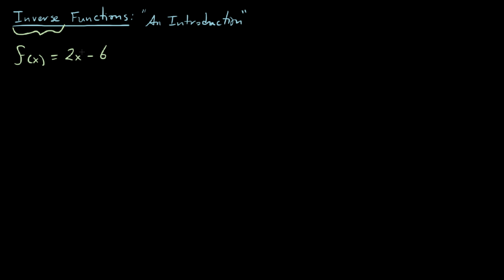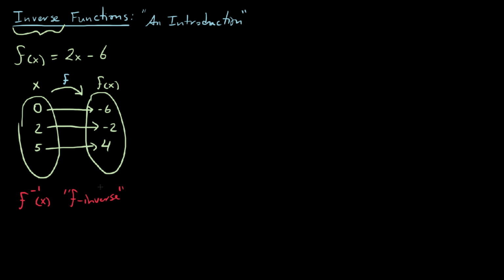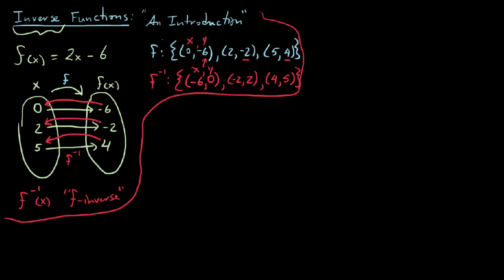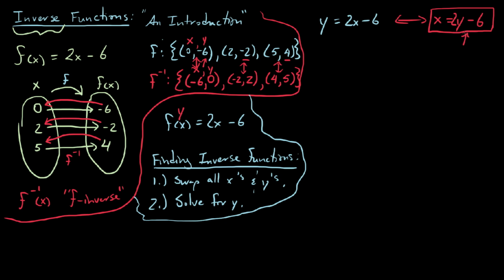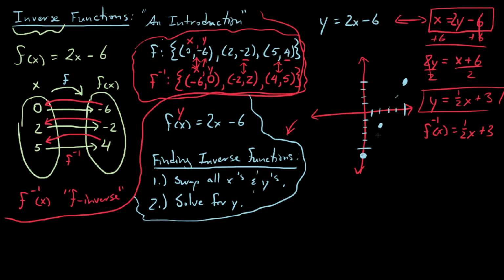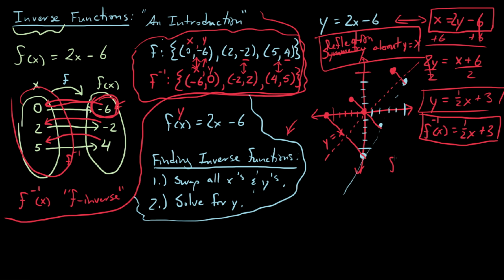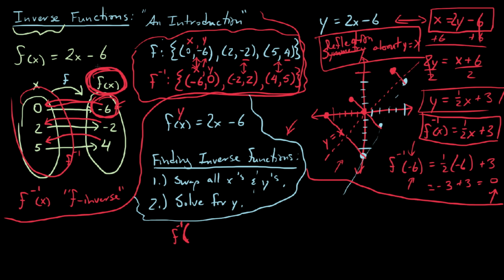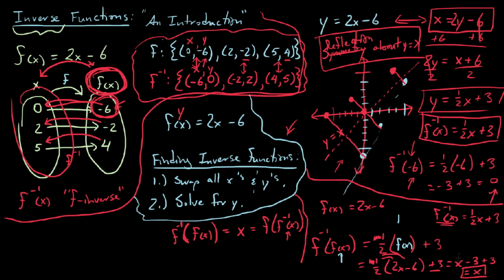Definition of Inverse Functions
This video defines inverse functions, and shows how we can check to see if functions are inverses graphically, as well as algebraically.